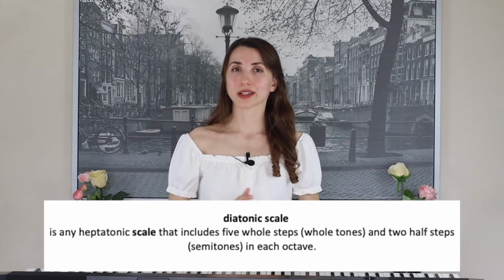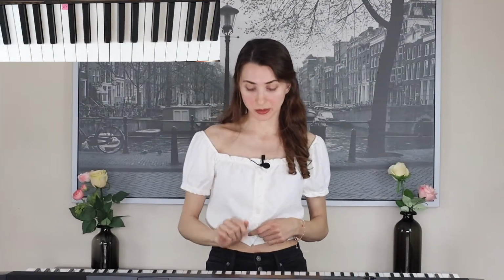Piano Basics: Lesson 13 - Part 1{Introduction To Piano Scales}